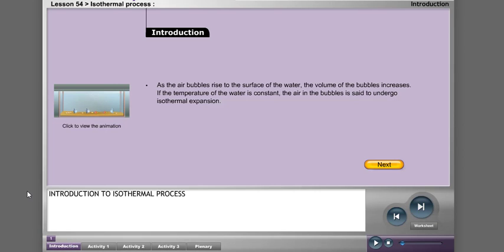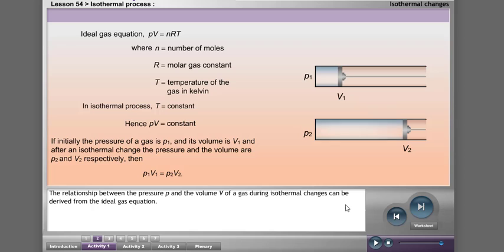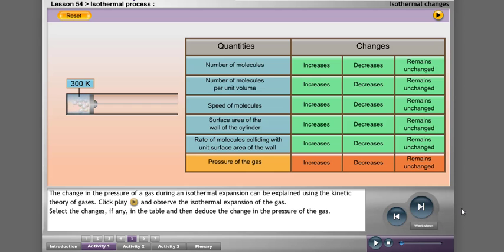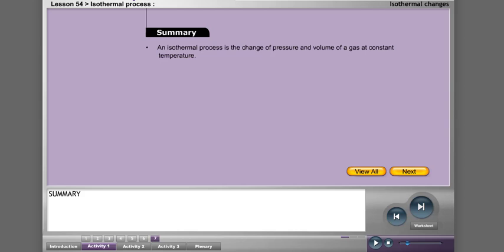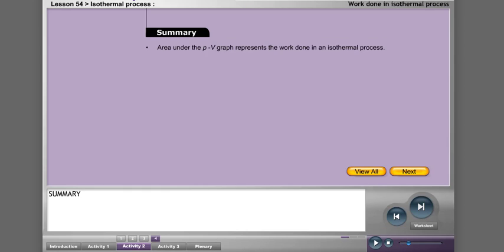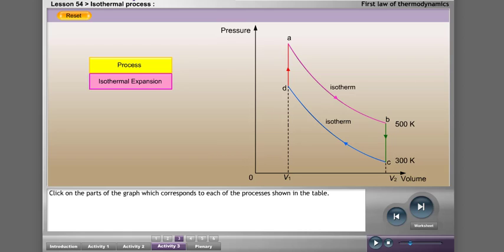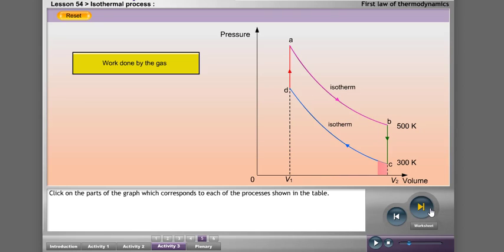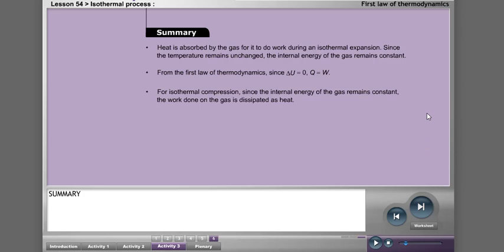10.3 Isothermal Changes